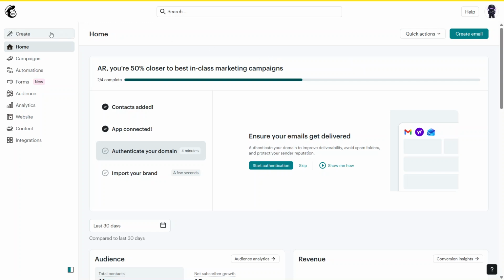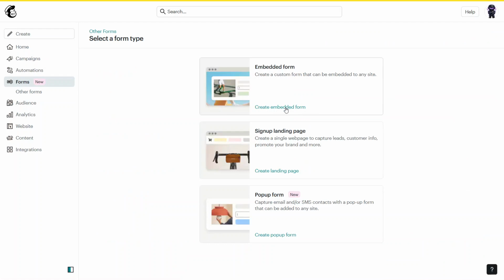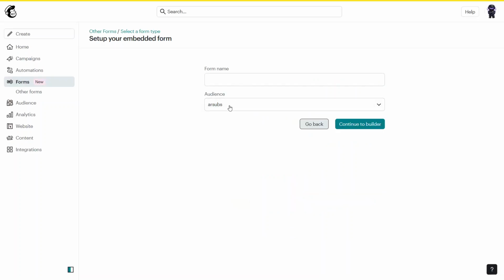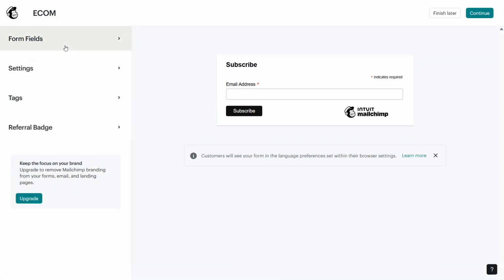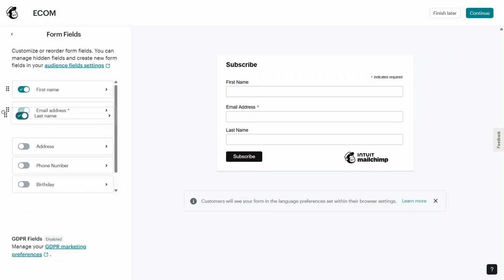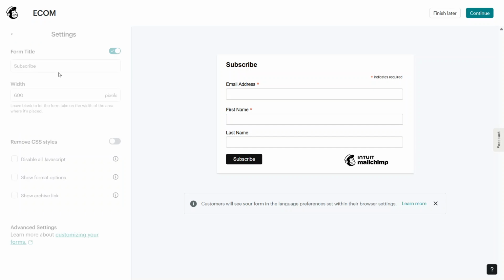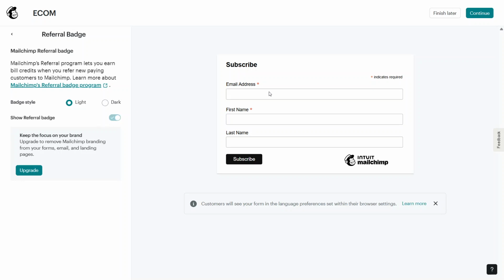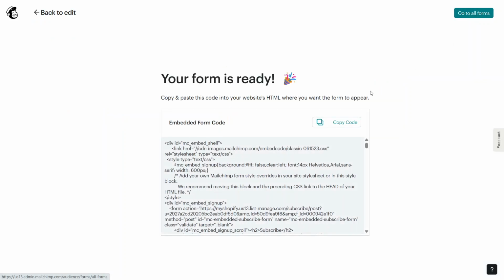How to Create a Contact Form in Mailchimp (2026) | Step-by-Step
Learn how to create a contact form in Mailchimp so you can start collecting leads and messages directly from your audience. In this tutorial, we walk you through building and embedding a Mailchimp contact form from scratch, including how to connect it to your list and customize the fields to match your needs. This is the current updated method that works with Mailchimp's latest interface, so you won't run into outdated steps. Whether you're setting this up for a website, landing page, or online store, this guide covers everything you need.